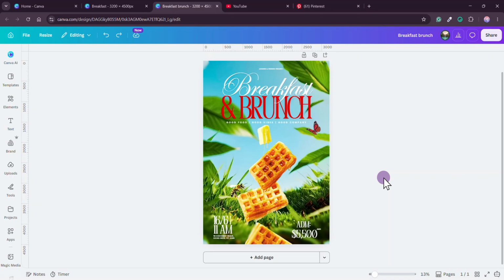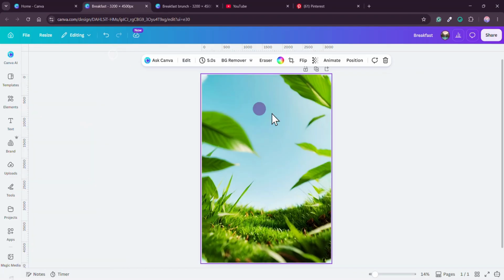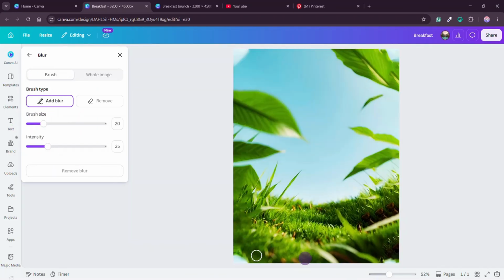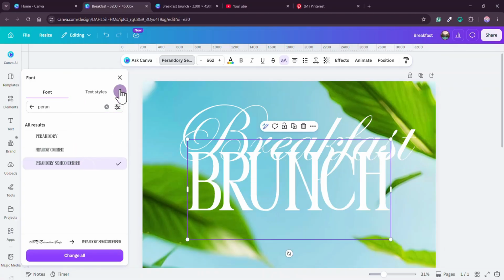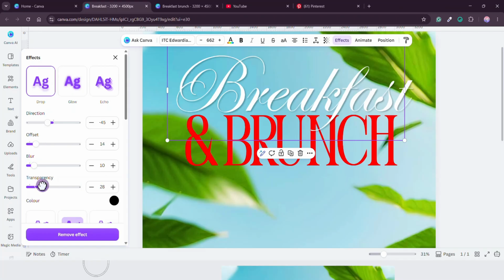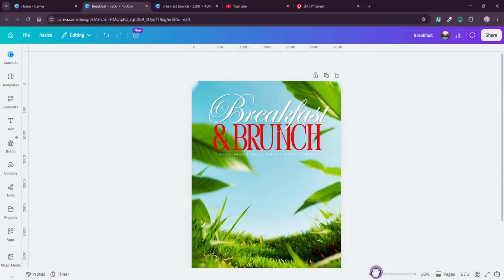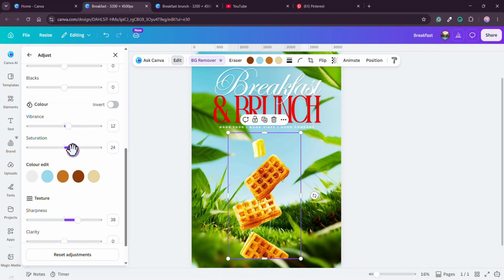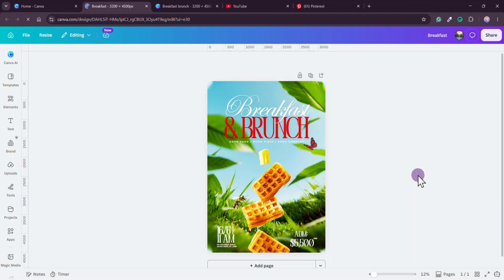Event Flyer Design in Canva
In this tutorial, I will show you how to design a brunch flyer using Canva.